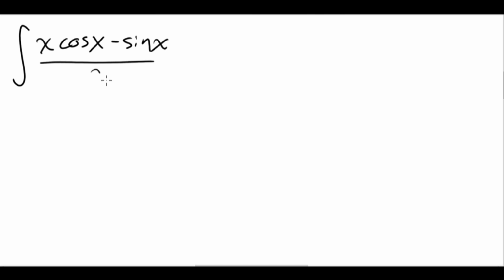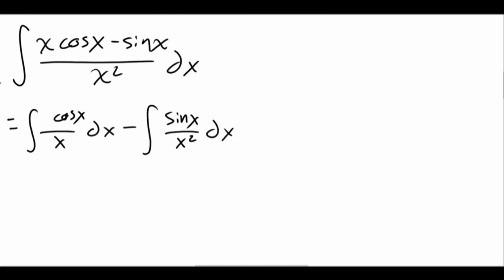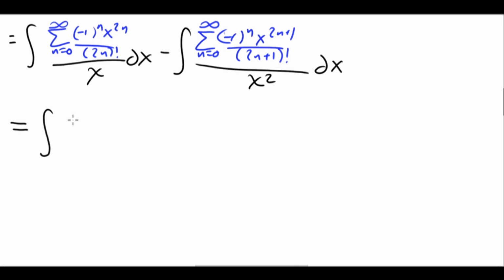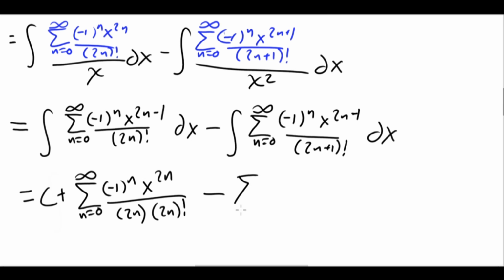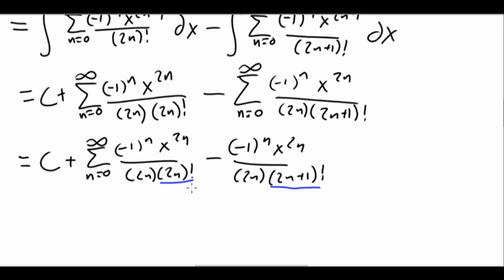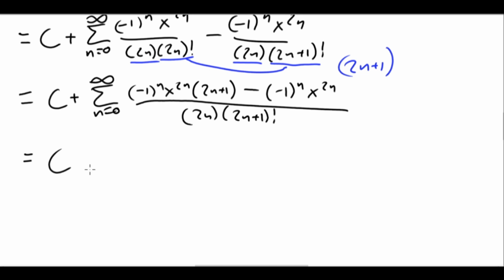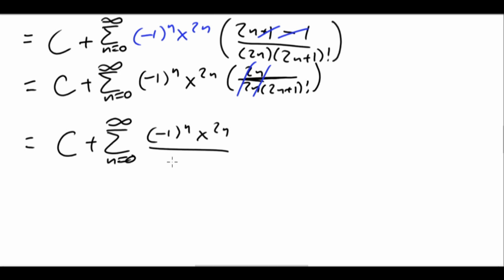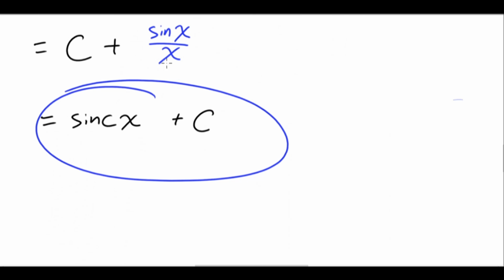A nice little integral using Taylor Series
Here I find the antiderivative of (xcosx-sinx)/x^2 with the aid of a couple Taylor Series.

If you have any questions or want to see a video on a particular topic, be sure to let me know!